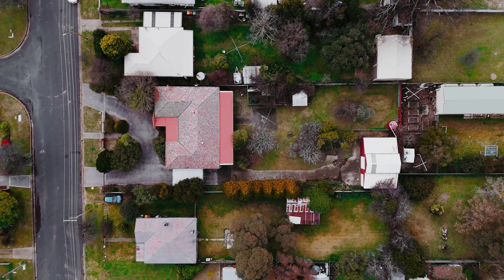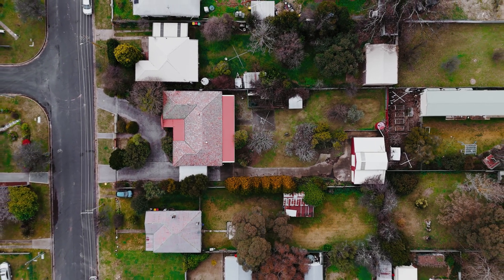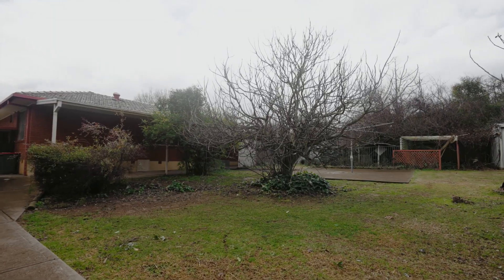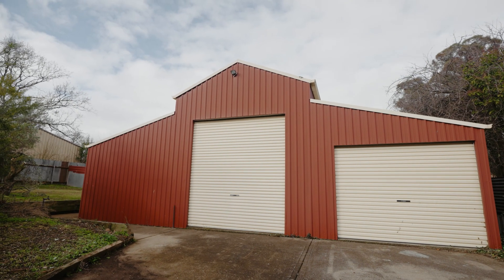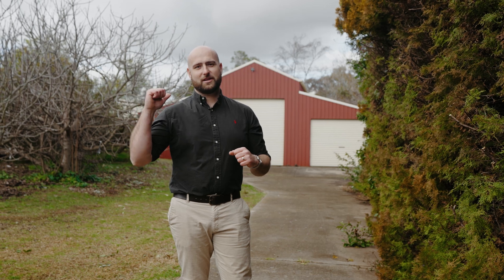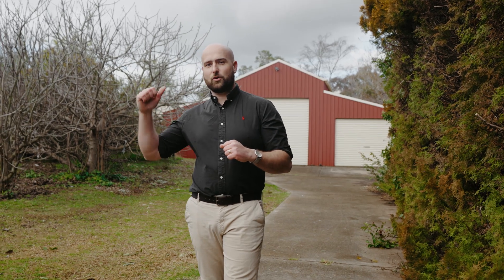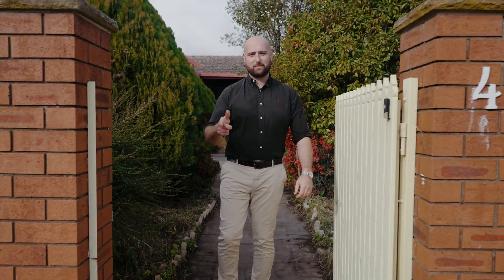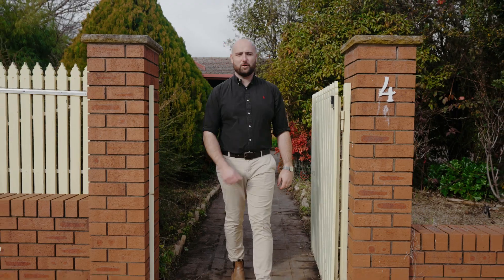BELLE PROPERTY ORANGE | 4 Kearneys Drive